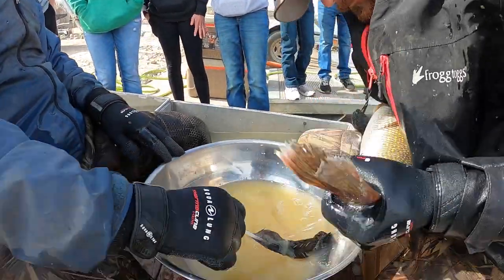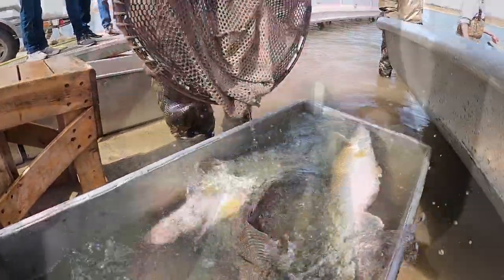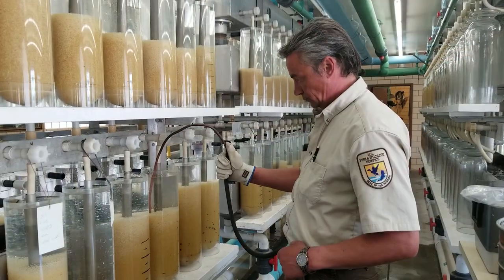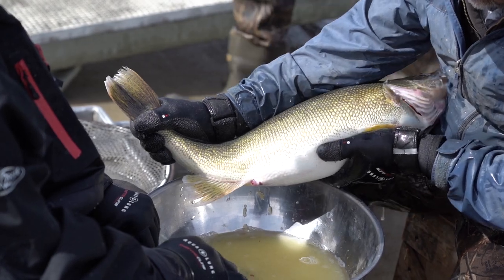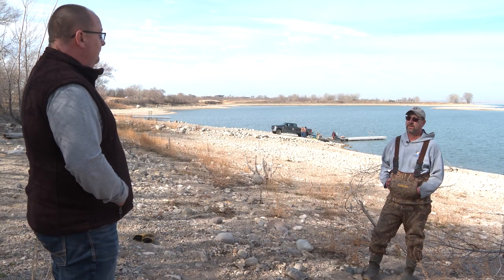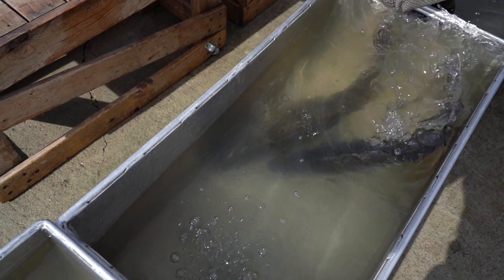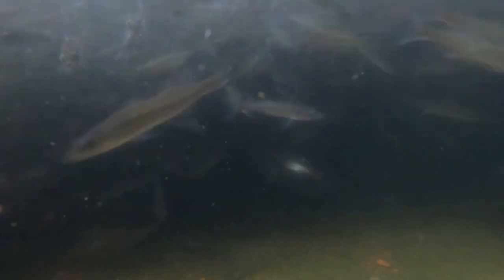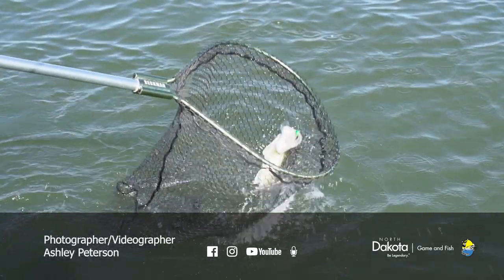Walleye Spawning 2021 - NDGNF - 05-13-2021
Many waters in North Dakota are stocked with walleye produced from eggs collected from the state's existing walleye populations. Each spring Department fisheries staff collect eggs which are then hatched and raised at the Garrison Dam National Fish Hatchery. Fingerlings raised at the hatchery are released into some of the state's fishing waters later in the summer. Learn more about this process in this week's North Dakota Outdoors webcast.